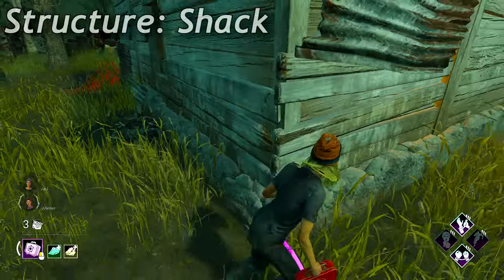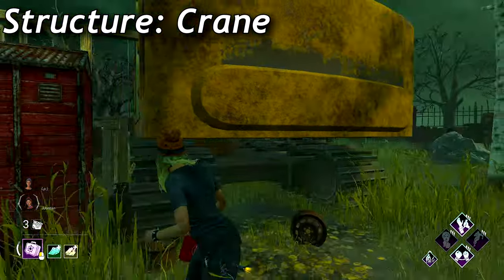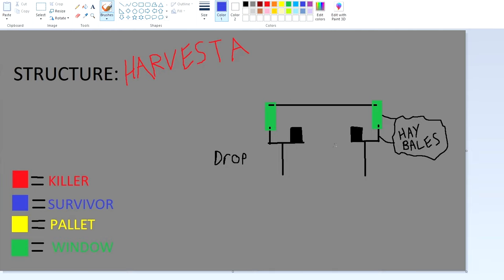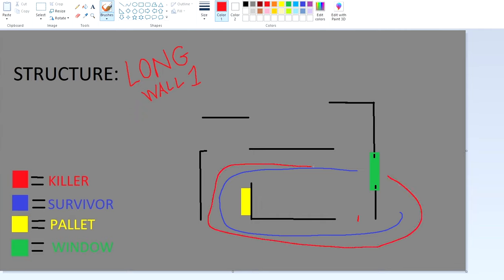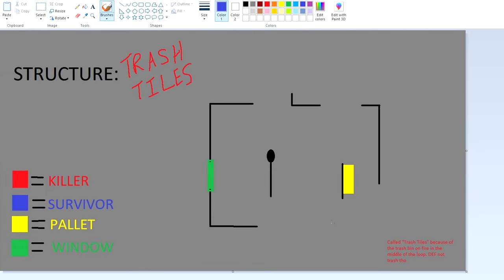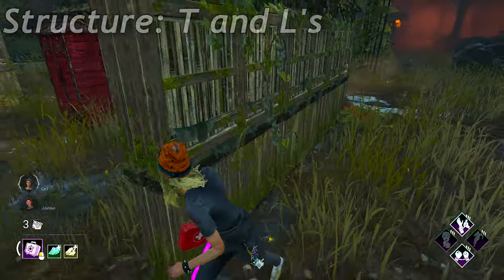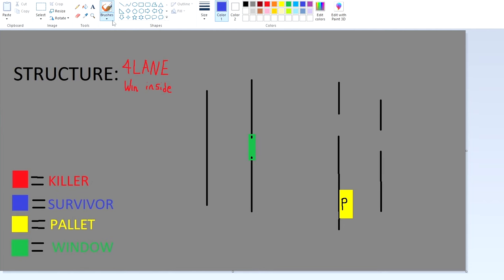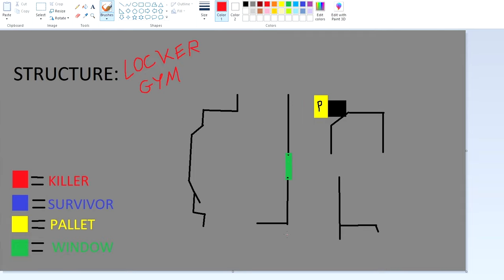How To Loop Every Tile DBD Tutorial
Hope this tutorial helps if you have any questions let me know down below

0:16 Shack
3:33 Crane
6:02 House of Pain
6:45 Harvester
8:25 Cow Tree
10:04 Long Wall
12:19 Short Wall
14:10 Trash Tile
16:33 Lab Gym
17:53 Z Wall
19:49 TnL's
21:33 Four Lane
23:44 Pallet Gym
25:06 Variant Gym
25:32 Locker Gym